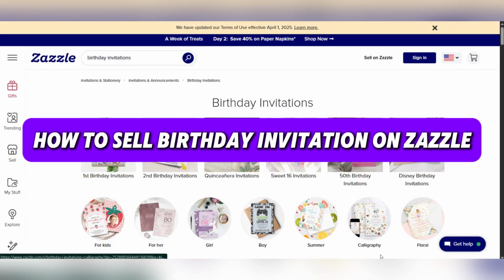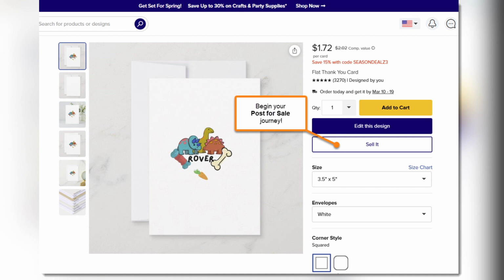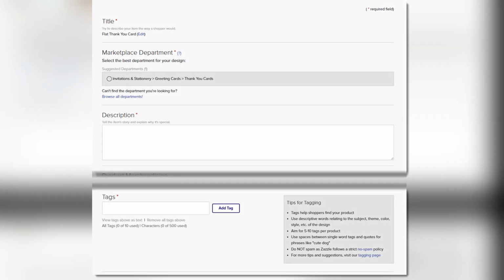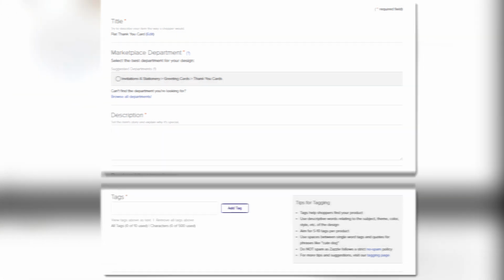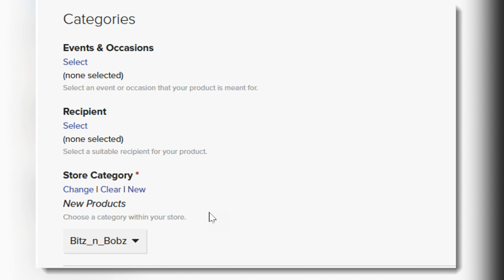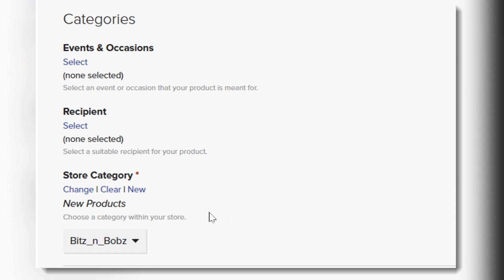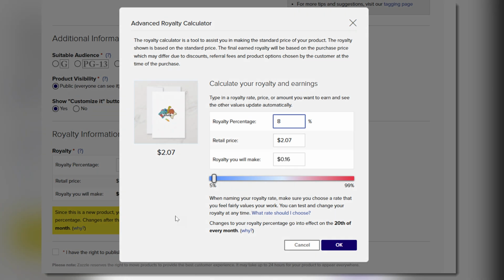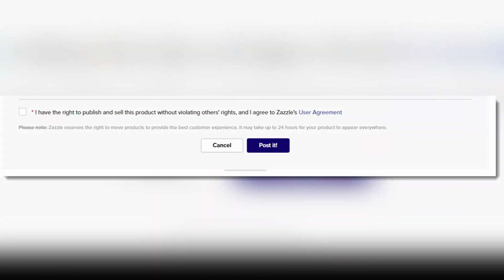How to Sell Birthday Invitations on Zazzle – Step-by-Step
Want to make passive income by designing and selling birthday invitations online? 🎉 In this full guide, I’ll show you how to sell birthday invitations on Zazzle — one of the top print-on-demand platforms.

This video covers everything from account setup to uploading your first invitation design and making it searchable for customers. Whether you're a graphic designer, Canva user, or just love creating fun designs, Zazzle is a great way to turn your creativity into real money 💸.

Here’s what we’ll go over:

How to create a free Zazzle seller account

Best formats and sizes for birthday invitations

Uploading your design and customizing text areas

Writing a product title and tags that help you rank

How to price your invitation

Tips to get featured in Zazzle’s search results

Marketing ideas to drive traffic (Pinterest, TikTok, etc.)

Zazzle handles printing, shipping, and customer service — all you do is upload your art and earn royalties on every sale.

🎨 You can use design tools like Canva, Adobe Illustrator, or even Zazzle’s own design editor to create birthday invites for:

Kids’ parties

Milestone birthdays (30th, 50th, etc.)

Themed events (princess, space, tropical)

Minimalist & elegant adult invitations

🧠 Pro Tip: Zazzle is SEO-based — so the way you title your product, write the description, and choose tags is CRUCIAL to getting seen!

💬 Got a design but unsure how to list it? Comment the theme or style (e.g. “mermaid invite”) and I’ll help you write a title + tags!